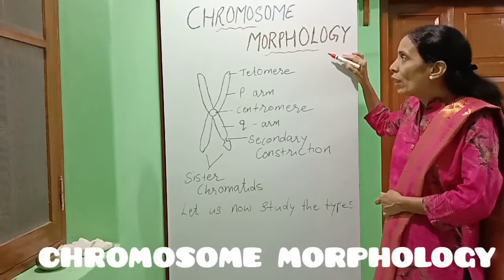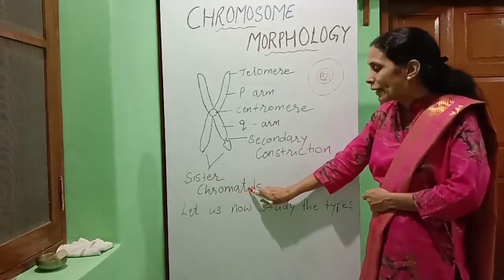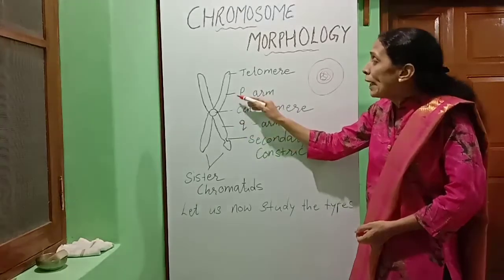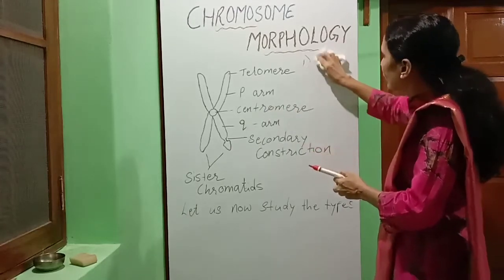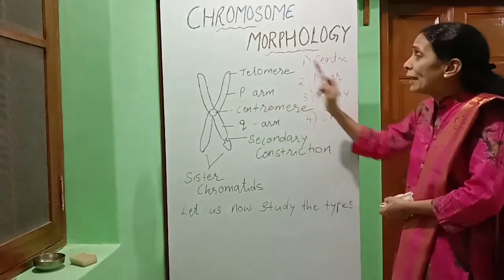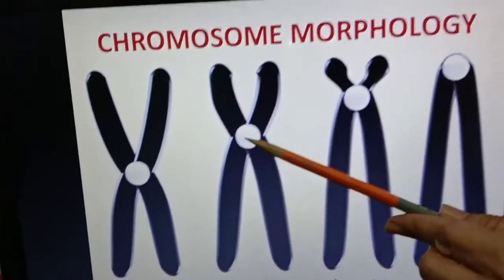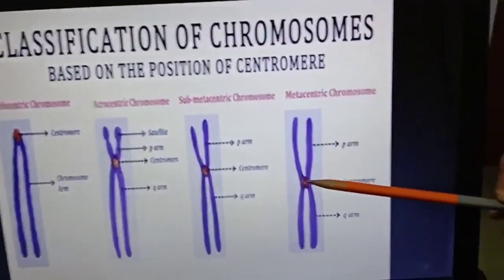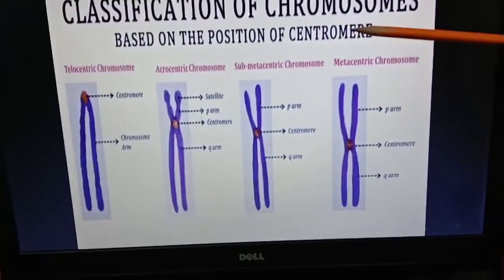CHROMOSOME MORPHOLOGY || ZEALOUS ZOOLOGY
CHROMOSOME MORPHOLOGY (BY DELPHINE PEREIRA).mp4